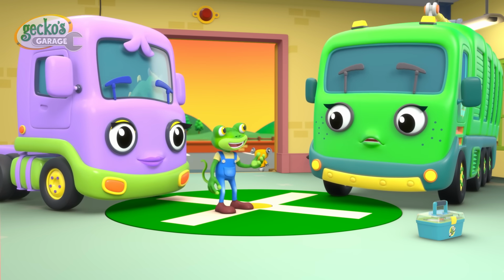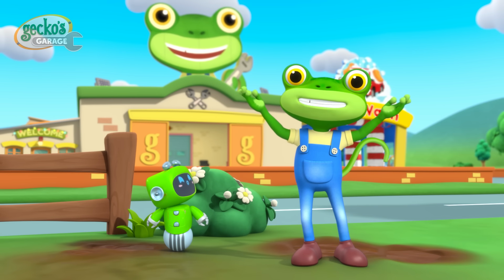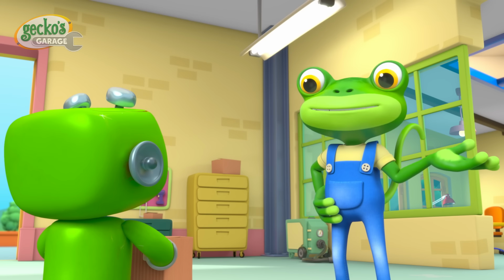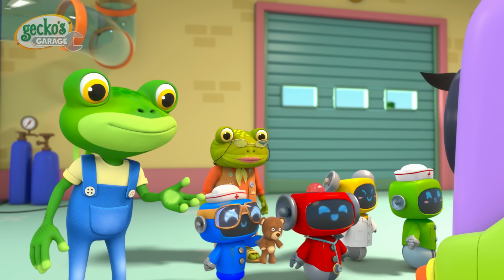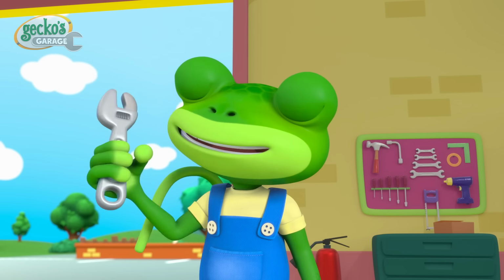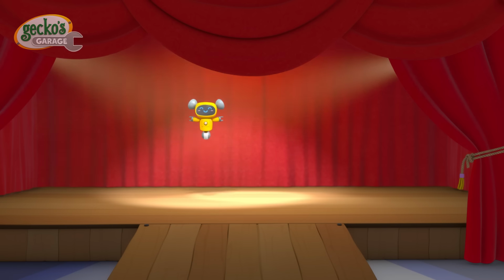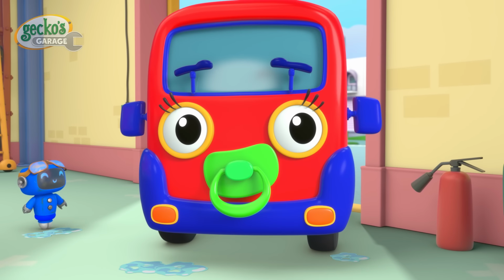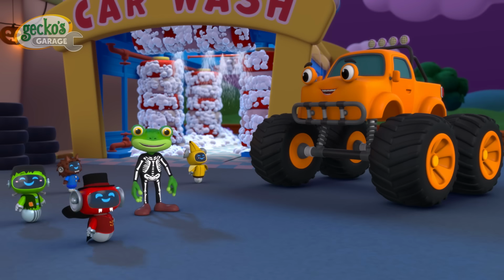Surprise Time 🎊| Gecko's Garage 3D | Learning Videos for Kids 🛻🐸🛠️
Gecko and Baby Truck help set up a dinner date for Mummy Truck and Mama Recycle.

00:00 Truck Family Valentines Day
02:14 Helena Ice Cream Helicopter
05:15 Soft Play Boo Boo Recycle
07:24 Max & Molly Mudbath
10:30 Monster Truck Accidents
13:35 Mindful Mechanicals
15:42 Molly's Lost Teddy Adventure
17:55 Monster Truck Mix Up
20:04 Baby Truck Sick Day
23:04 Ice Cream Thief
26:09 Gecko's Grotto
29:13 Eric the Excavator's Service
31:15 Gecko Grand Prix
34:22 Magic Mayhem
37:31 Helena Hide and Seek
40:36 Firefighting Friends
43:38 Baby Fire Truck
45:49 Fire Truck Fun
47:57 Monster Truck Make Over
50:00 No Monsters (Halloween)